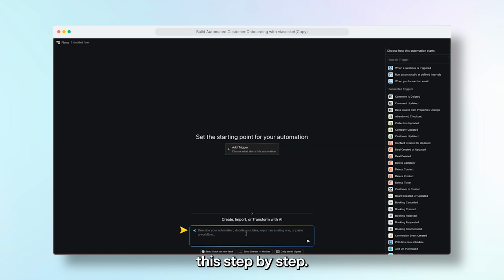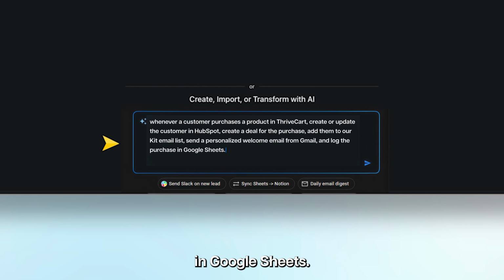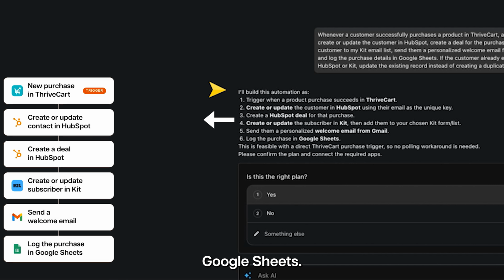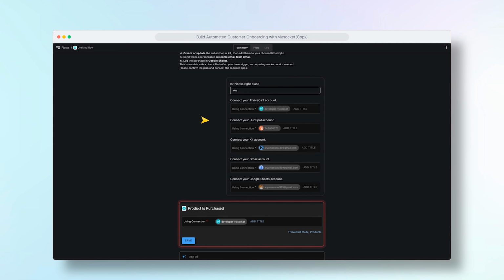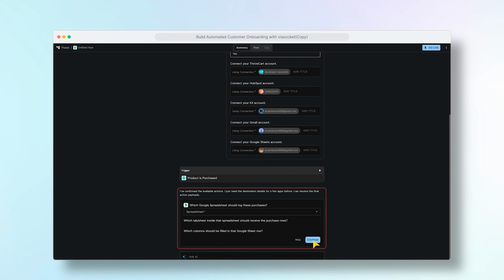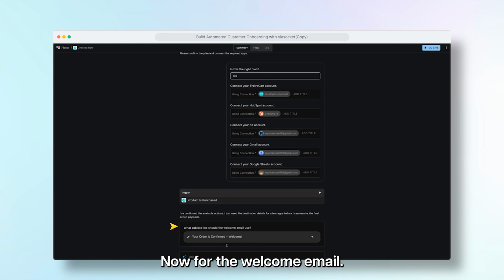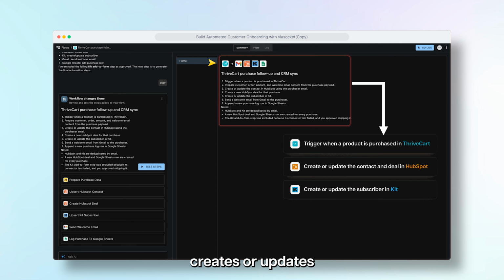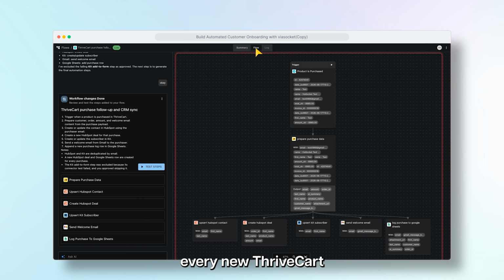ThriveCart Tutorial: Connect ThriveCart to Your CRM, Email & Any App with AI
What happens after someone buys your course?

Most creators spend the next 10 minutes doing the same four things by hand create the CRM contact, create the deal, add the buyer to an email list, send the welcome email.

In this video we skip all of it. We type one plain-English sentence into viaSocket, and AI builds the entire post-purchase workflow:

ThriveCart → HubSpot → Kit → Gmail → Google Sheets. No step-by-step builder, no manual mapping.

What gets built:
• Triggers on every new ThriveCart purchase
• Creates or updates the contact and deal in HubSpot
• Sends a personalised welcome email through Gmail
• Logs a new purchase row in Google Sheets
• Auto-deduplicates by email, so repeat customers never create duplicate records

The same approach works for hundreds of workflows — CRM, email marketing, spreadsheets, accounting, project management. Just describe what you want.

⏱ Timestamps
00:00  The 10 minutes you waste after every sale
00:18  Describe it in plain English, AI builds it
00:42  What we're building in the next 2 minutes
00:47  Log in and pick your workspace
00:51  Create a new flow
00:54  Describing the whole workflow in one sentence
01:24  AI turns it into a step-by-step plan
01:39  Connecting ThriveCart, HubSpot, Kit, Gmail & Google Sheets
02:01  Setting the trigger with ThriveCart Products mode
02:04  AI's setup questions: HubSpot pipeline, Kit form, Sheet columns
02:34  Drafting the welcome email with placeholders
02:44  Approving the final plan
02:49  Reviewing the finished flow: ThriveCart Purchase Follow-Up & CRM Sync
03:05  Automatic deduplication by email
03:12  Publish and go live
03:22  Start building today on viaSocket